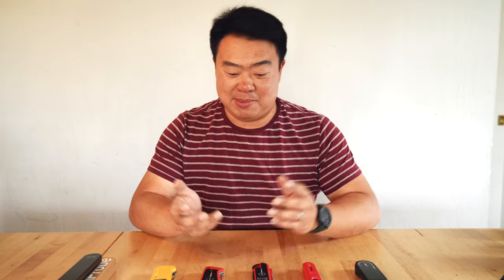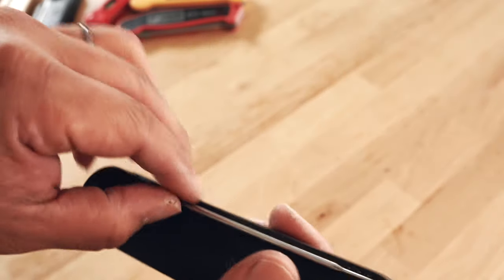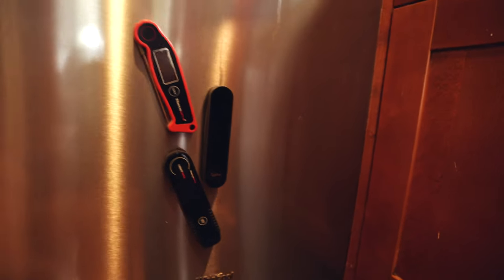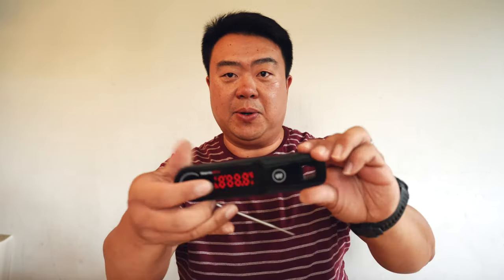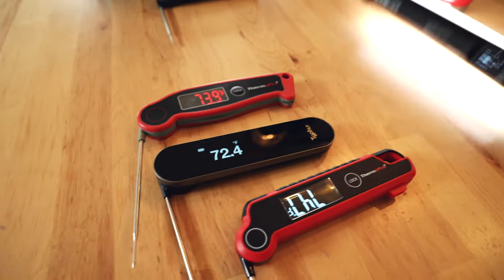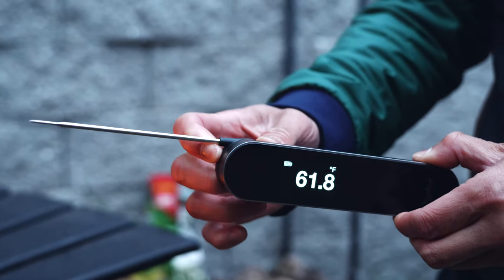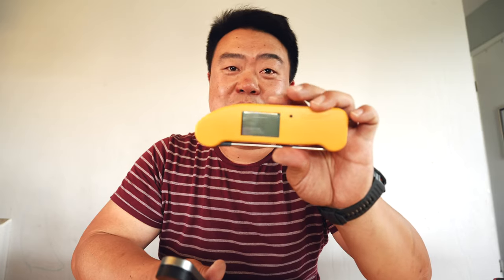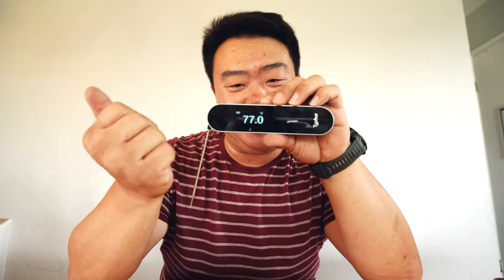Typhur InstaProbe Food Thermometer - How much more fancy can a thermometer get?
In this video I review the Typhur InstaProbe and compare aspects of it against the popular ThermoWorks ThermaPen and a couple others. This pen is a premium entry into the category with an OLED display, fast readings, precise accuracy and elegant looks. Minus one design flaw with the exposed probe tip, I would say this product is easily one of my favorite thermometer pens so far.

•Sony A7IV Camera (Amazon)
•DJI RS3 Gimbal (Amazon)
•Rode Videomic NTG Shotgun Microphone (Amazon)

Hey everyone! My name is Kevin. I'm a husband, father, pastor and a growing BBQ enthusiast that loves the food and the gear that comes with making good eats. I started this channel to share my love for BBQ and to be a resource for new and upcoming backyard cooks so we can all have more fun and cook better food together.